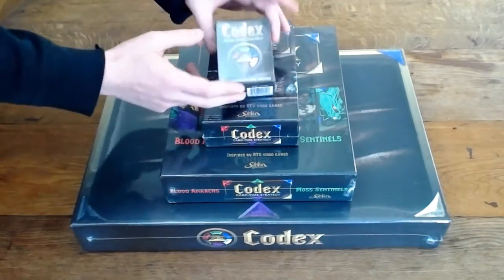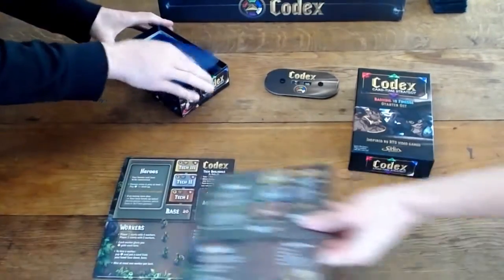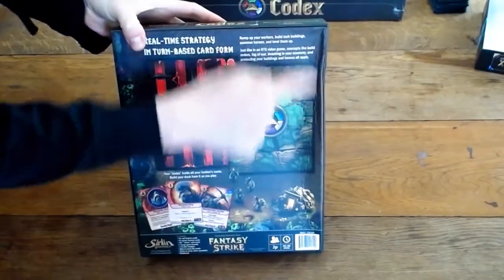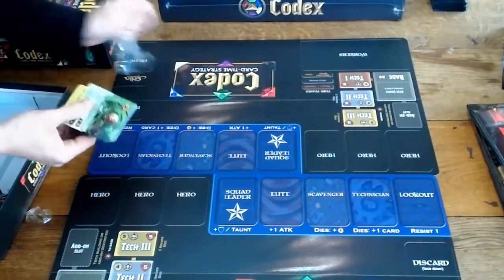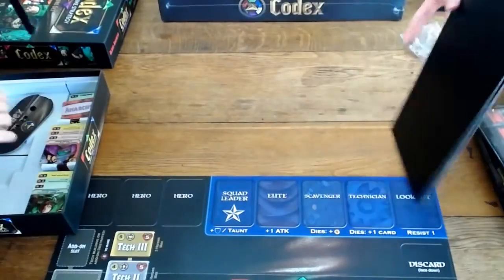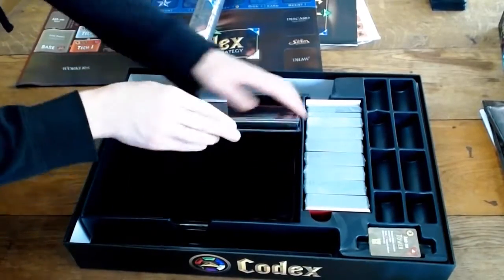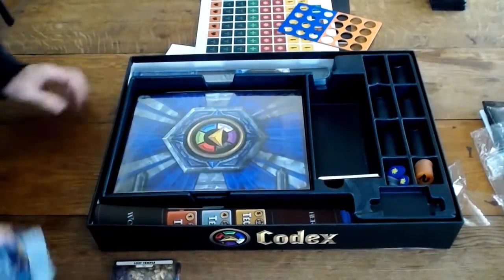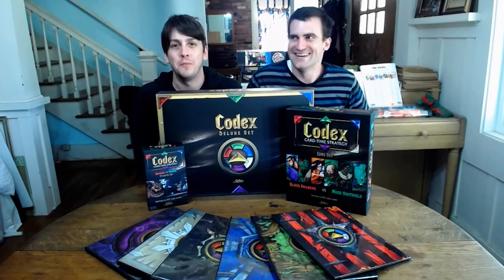Codex Unboxing (featuring the Codex Deluxe Set!)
The Codex Kickstarter is shipping three months early! That means that many of you will be getting your copies very soon, so I teamed up with Leontes (Richard from Sirlin Games) and ClanNatioy (Josh from Dark Goblin Gaming) to give you all a look at what you'll be getting in the box! ...and it's a really big box.